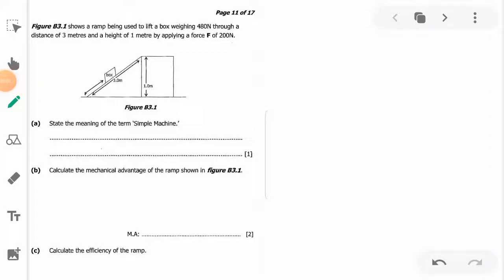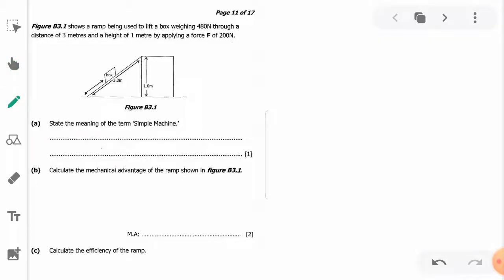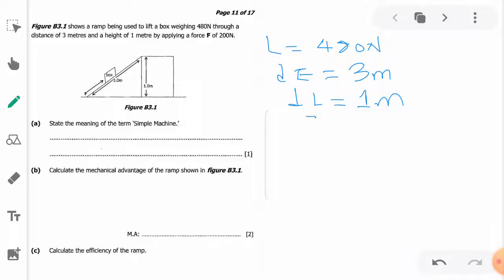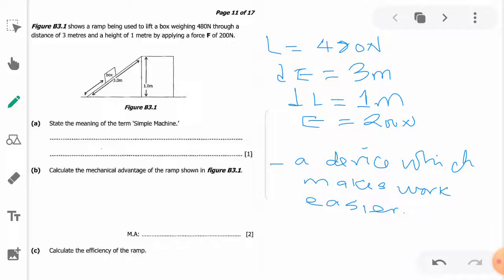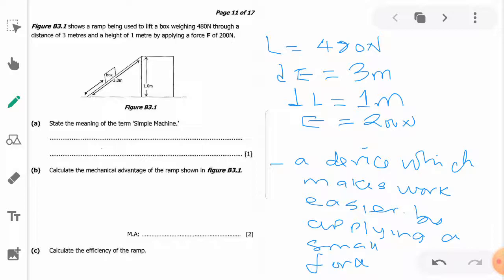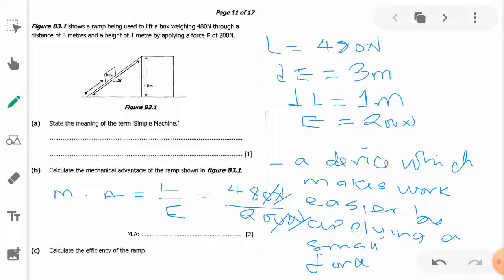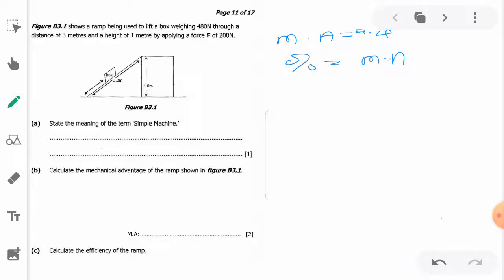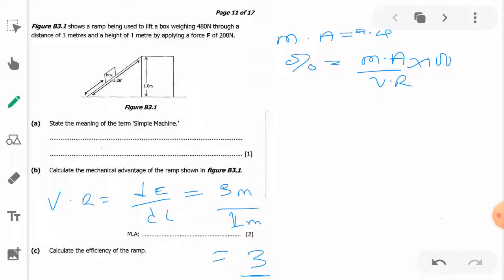Inclined plane: Physics simple machine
simple machine of an inclined plane .